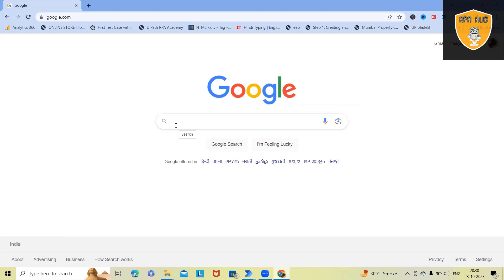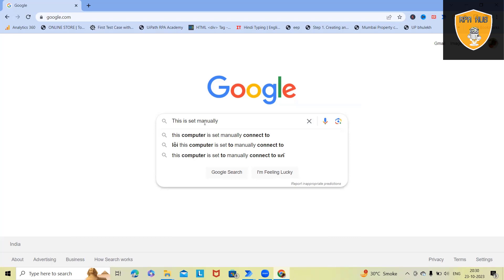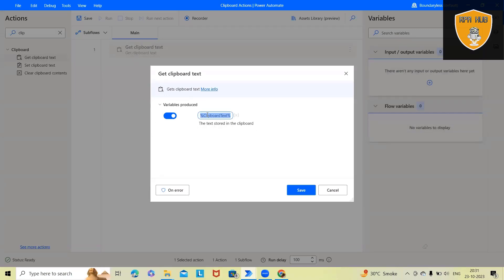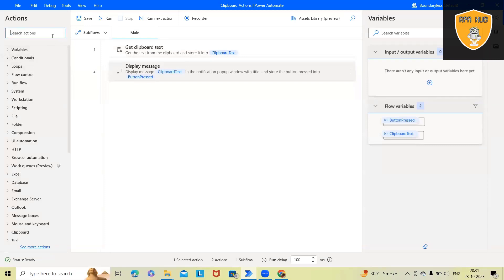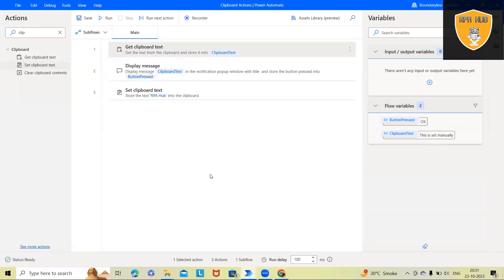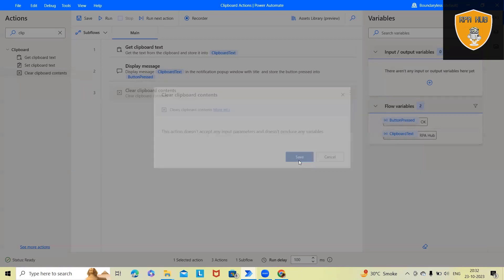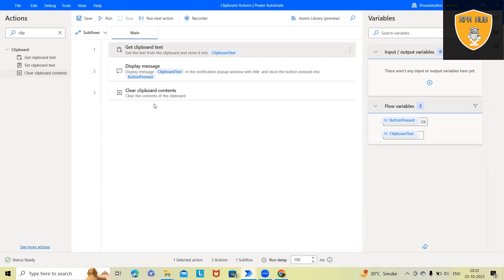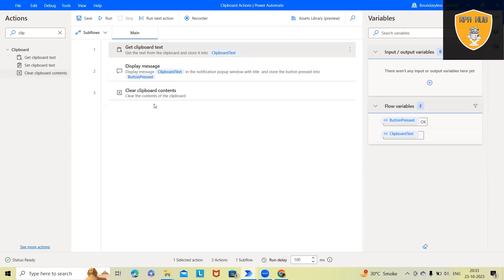Power Automate Desktop Clipboard Action | PAD Tutorial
Welcome to our comprehensive tutorial on Clipboard Actions in Power Automate Desktop! In this video, we'll walk you through everything you need to know about using clipboard actions to streamline your automation processes.

🔥 What You'll Learn:

Introduction to Clipboard Actions: We'll start by explaining what clipboard actions are and how they can supercharge your automation tasks.

Clipboard Action Types: Discover the different types of clipboard actions available in Power Automate Desktop, including Copy, Cut, and Paste.

Copying and Pasting Text: Learn how to use clipboard actions to copy and paste text between applications, making data transfer a breeze.

Advanced Techniques: We'll dive into more advanced techniques, such as working with tables, formatting, and handling dynamic content.

Clipboard Actions Best Practices: Get insights into the best practices for efficient clipboard actions in your automation projects.

Real-World Examples: See clipboard actions in action with practical examples, including data extraction and report generation.

Troubleshooting Tips: We'll share some troubleshooting tips and common issues you may encounter, along with their solutions.

[Time Stamps]
0:00 - What are Clipboard Actions?
0:25 - Example for Clipboard
1:32 - Types of Clipboard Actions
2:10 - Copying and Pasting Text